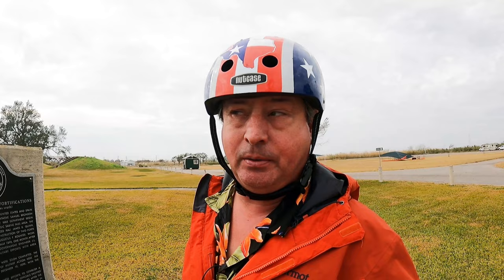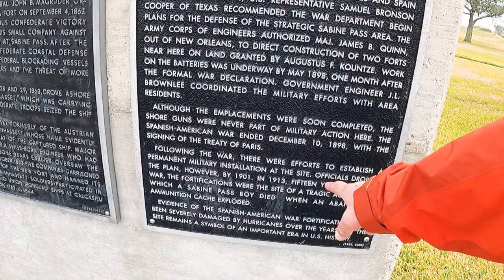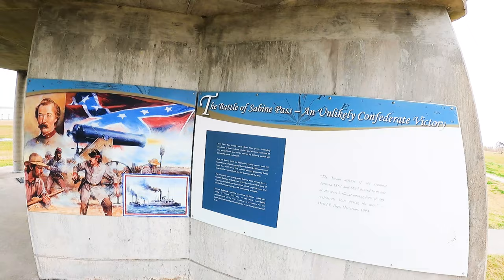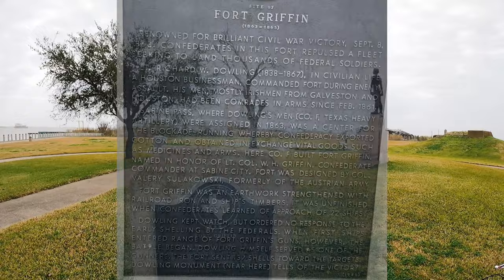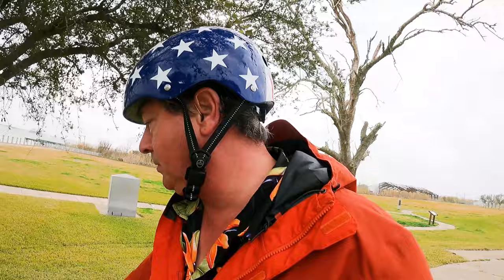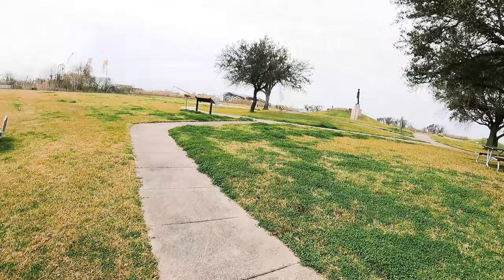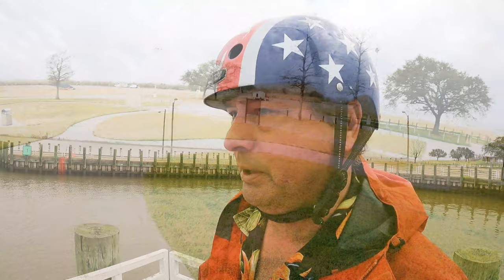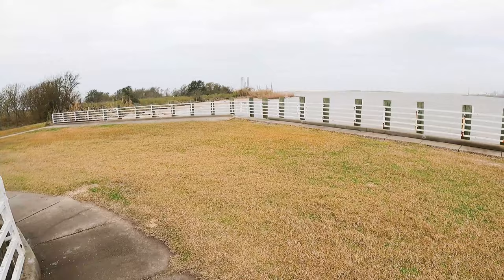Sabine Pass Battleground State Historic Site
In the very last days of 2020 we paid a visit to a unique historical locations in Texas, Sabine Pass Battleground State Historic Site. Located right at the southern most point of east Texas Sabine Pass has been of military interest since way before Texas became a country.
The Sabine Pass Battleground State Historic Site highlights several historically important events and structures in the Sabine Pass area. The Texas Historical commission has created a fantastic display on the history of the local area that even includes a mobil phone tour!
AS a native Texican I had no idea about the history of the Sabine Pass area! I am so glad we made a point to visit the Sabine Pass Battleground State Historic Site!
Come along with us as we explore the Sabine Pass Battleground State Historic Site..
If you enjoy my work please consider buying me a cup of coffee or glass of wine!